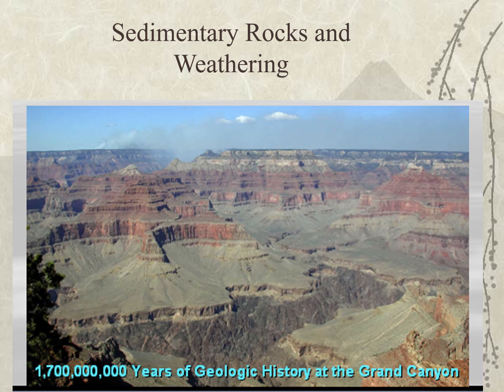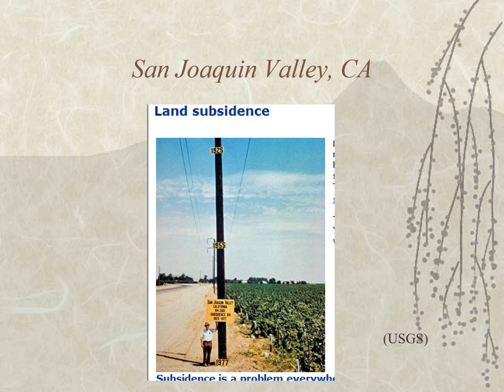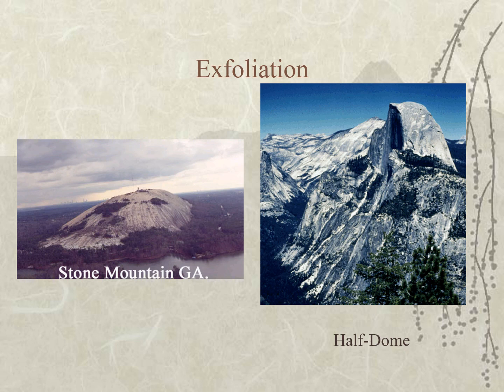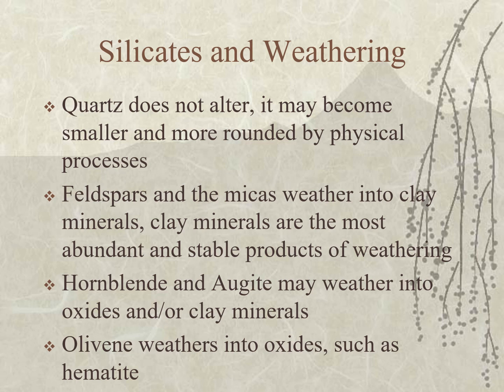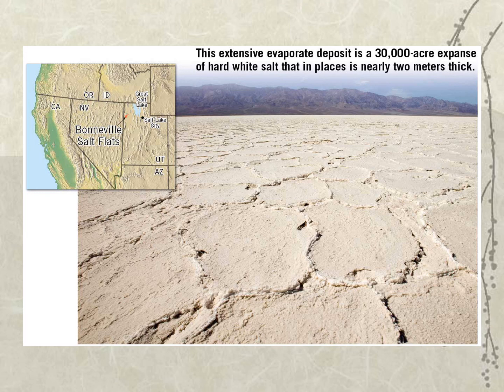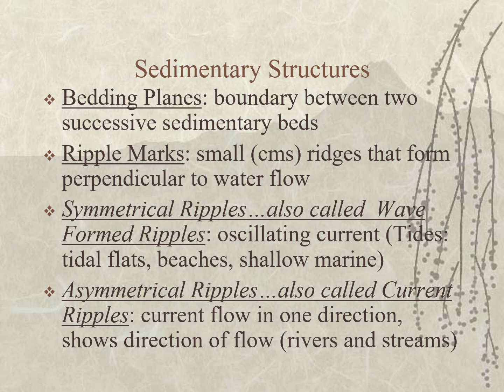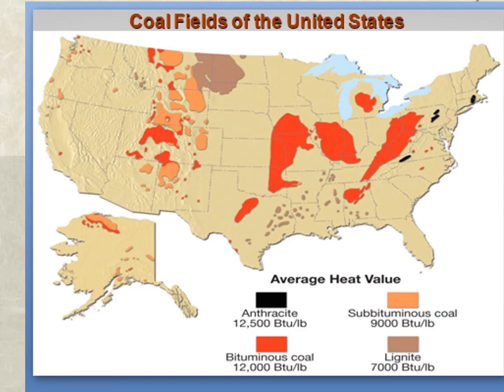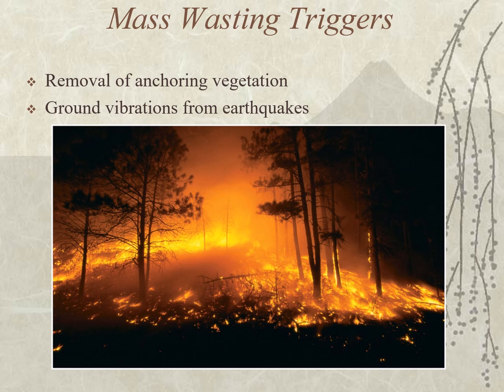Sediments, Weathering, Sedimentary Rocks Revised Again